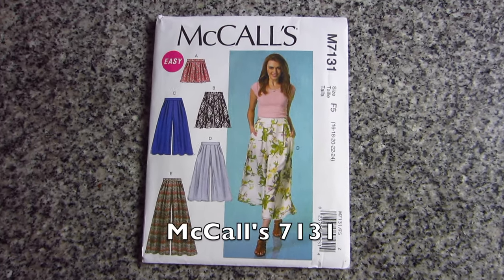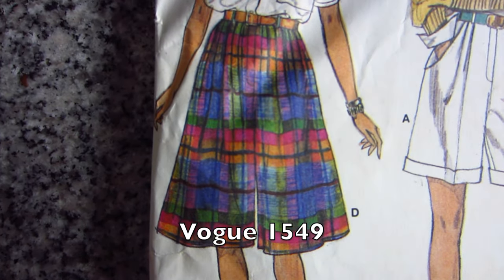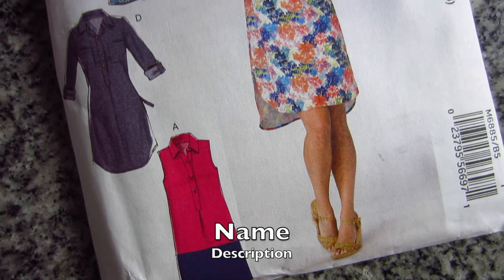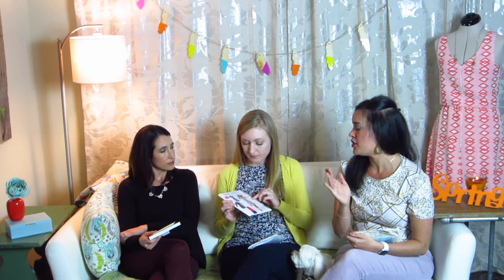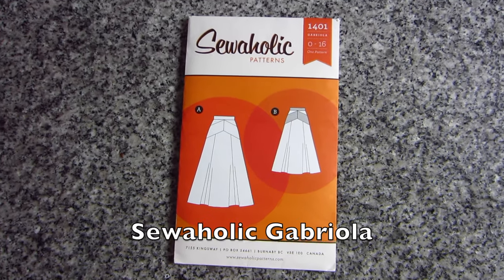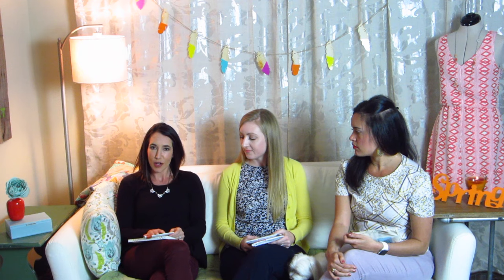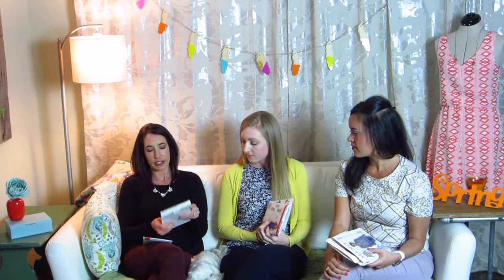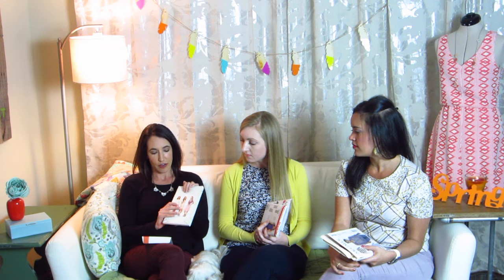Our 6 Go-to Spring Sewing Patterns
Hey, ya'll! We're so happy that spring is finally here! Hello longer days and sunshine! It's 70* or warmer here in Charleston 9 months out of the year so we love our dresses, skirts, sleeveless tops, and other cool clothing items. But, for this video we wanted to share our top patterns just for spring. These are great layering items and transitional pieces to add to your handmade wardrobe. Hope you enjoy!

Abbey is wearing RTW.
Amber is wearing a pattern/RTW mash-up.